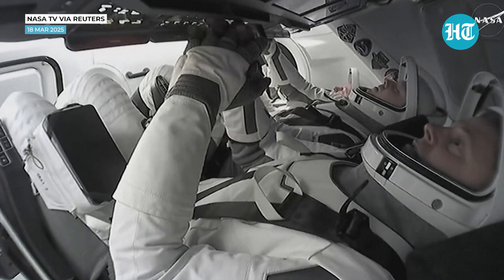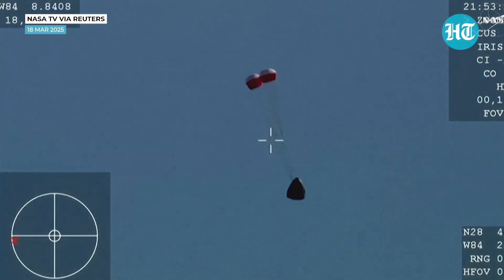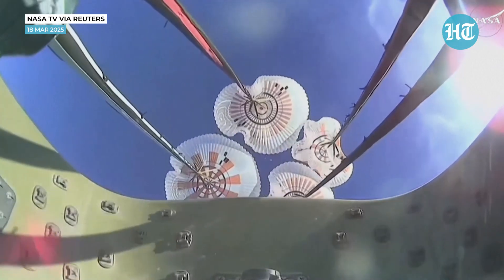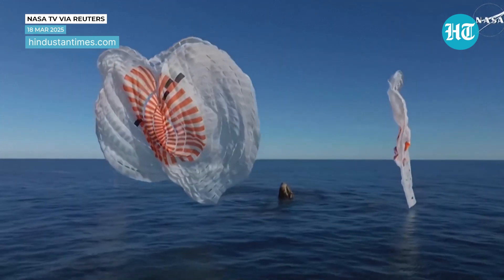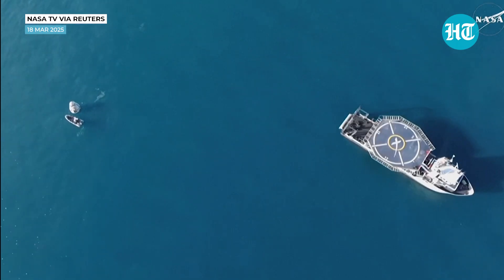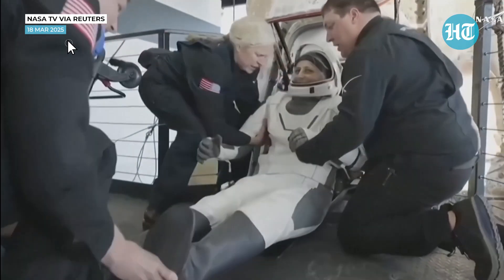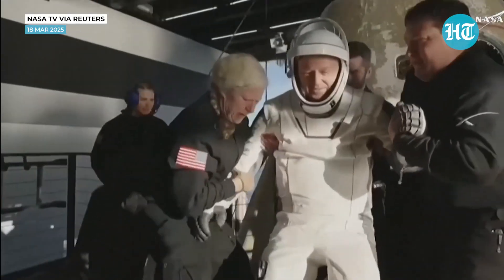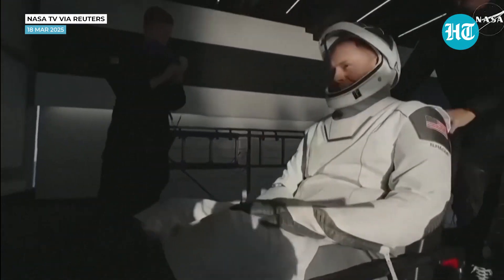Full & Raw Footage: Sunita Williams, Butch Wilmore’s Arrival On Earth| SpaceX| NASA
NASA astronauts Butch Wilmore and Suni Williams returned to Earth in a SpaceX capsule on Tuesday (March 18) with a soft splashdown off Florida's coast, nine months after their faulty Boeing Starliner craft upended what was to be a week-long stay on the International Space Station. Their return caps a protracted space mission that was fraught with uncertainty and technical troubles and turned a rare instance of NASA's contingency planning - and the latest failures of Boeing's Starliner - into a global spectacle.

INTERNATIONAL NEWS

Hindustan Times Videos brings all the News for the Global Indian under one umbrella. We break down news from across the globe from the unique lens of a Rising India. Tune in for Explainers, Opinions, Analysis and a 360 degree view of big events in India and the World which impact your present and future.

Follow the Hindustan Times Channel on WhatsApp for News Alerts, Top Stories and Editor picks.